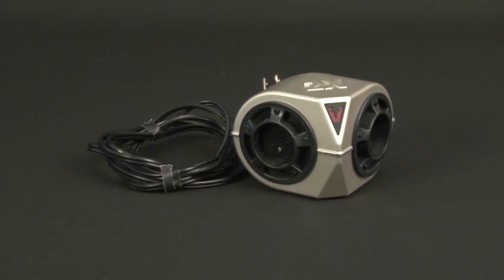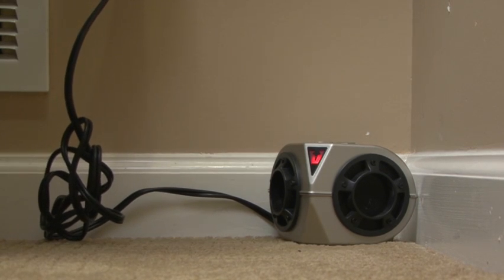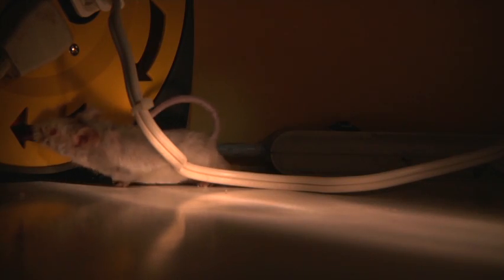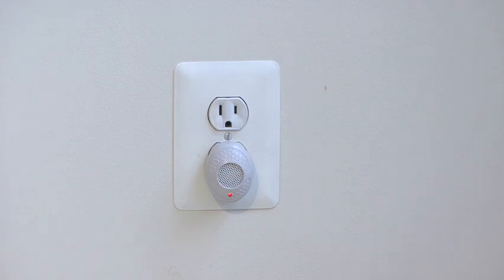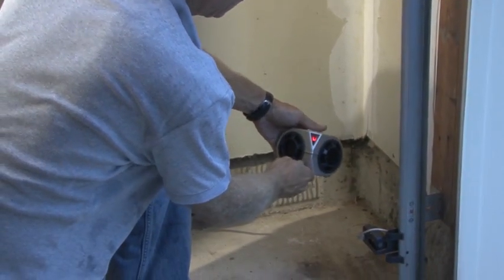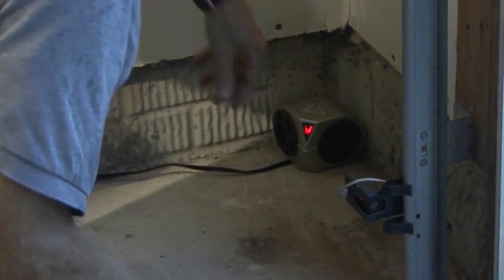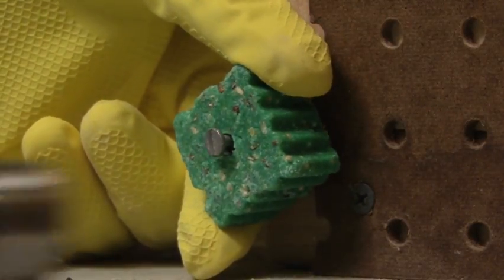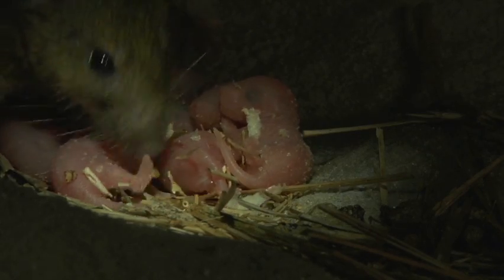Rodent Prevention Using UltraSonic Repellents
Many homeowners wonder how they can prevent rodents in their homes. Ultrasonic repellents are a new type of rodent prevention technology that emits high frequency sound waves that have been found to effectively repel rodents from affected areas. Humans and pets are not able to hear these sound waves. The sound waves are non-repetitive and sound like a jack hammer to mice.

One of the sounds the ultrasonic repellents emit is the same frequency as a dominant male mouse. Male mice are very territorial and the sound of a dominant rodent will discourage others from inhabiting a territory.

Rodents are nocturnal, so placing your UltraSonic repellent in the correct location is key. To do this, find the place the rodents are coming in by investigating pathways for tracks, nests, gnaw marks and droppings.

Next, plug the repellent into an outlet in the middle of an open room where it is not blocked by furniture. The soundwaves cannot travel through walls or furniture, so keeping the device in an open space is key to its success.

The sound waves are deflected by hard surfaces and absorbed by soft surfaces. Therefore, areas like kitchens, garages and basements allow the ultrasound to bounce around. In order to prevent rodents from entering your house, it is best to allow the ultrasound waves to run across a doorway or entrance. Additionally, remember that Ultrasonic repellents will work in the square footage they are placed.   If you place it in a 10x10 room, it will work just as well in a 20x20 room. However, placing multiple repellents in one area can improve the effectiveness.

Ultrasound acts like light and cannot penetrate solid surfaces. At least one unit is required for room. For maximum effectiveness, use multiple repellents. Ultrasonic devices should not be used alone to prevent infestations.